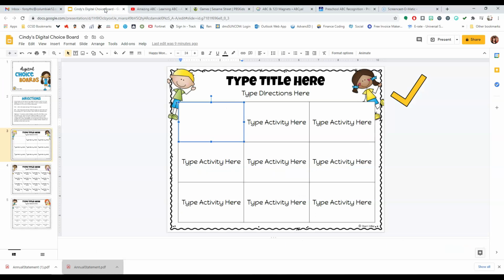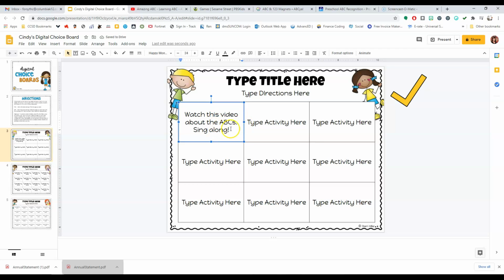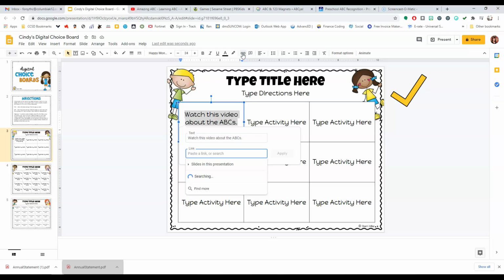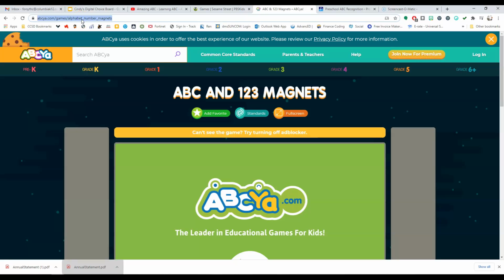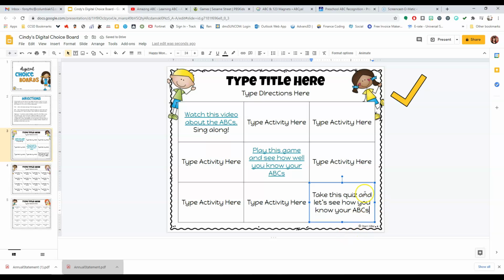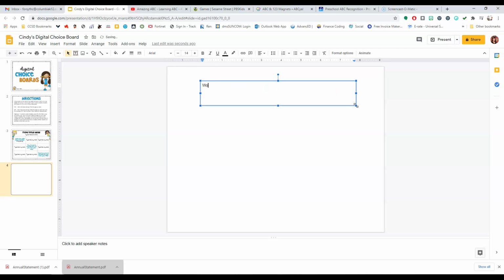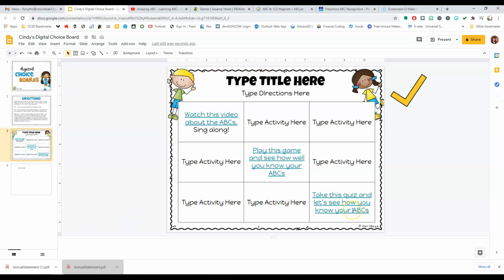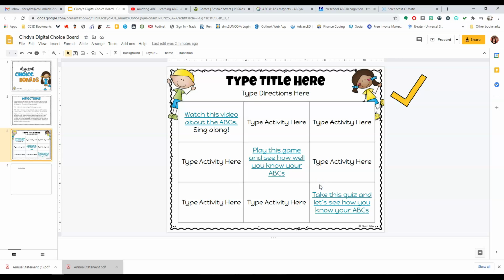Making a Digital Choice Board